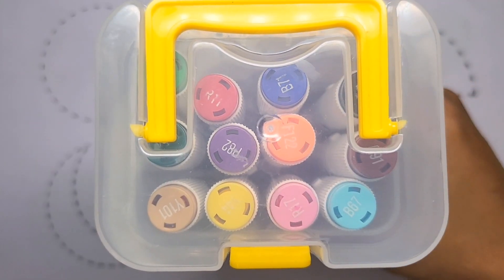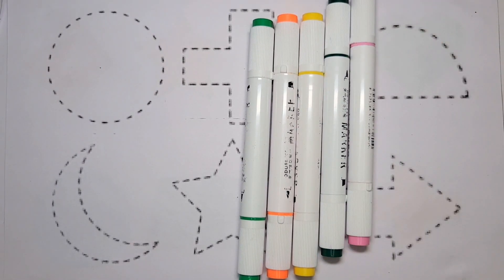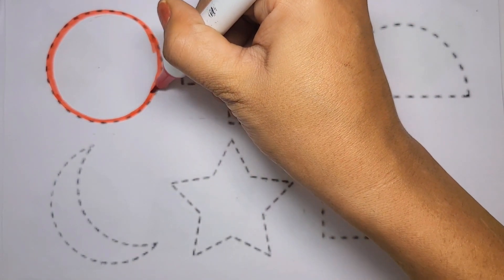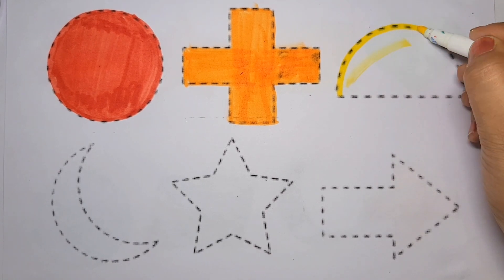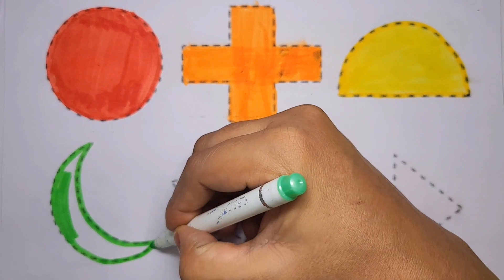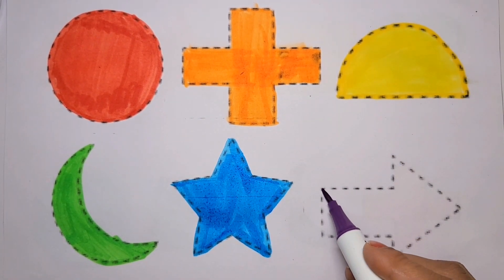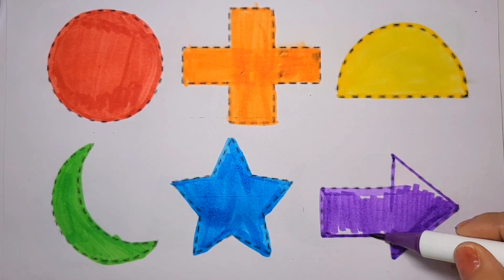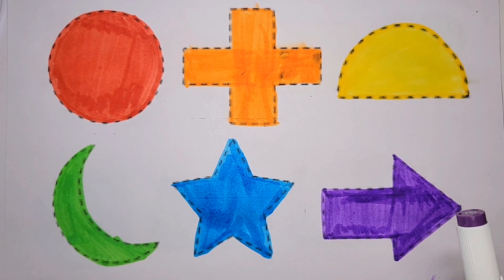how to draw 2d shapes step by step, draw and colour 2d shapes, drawing using shapes for kindergarten